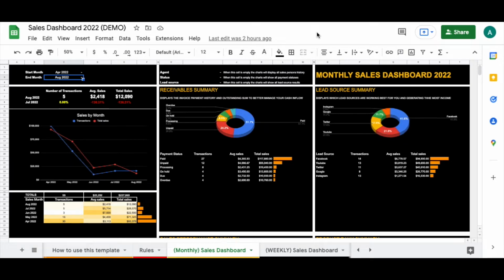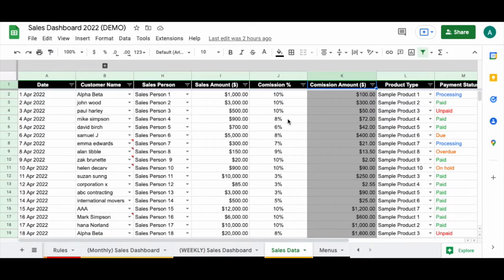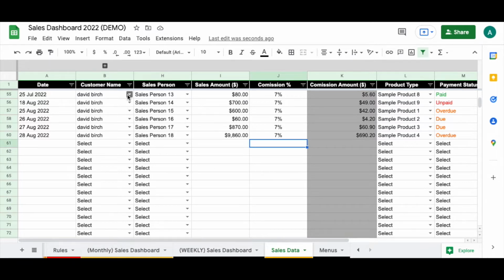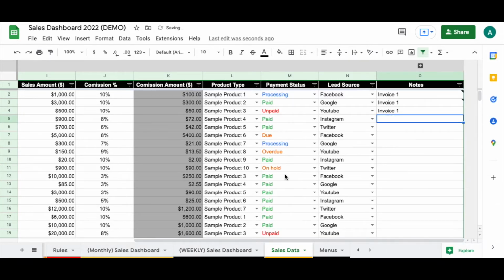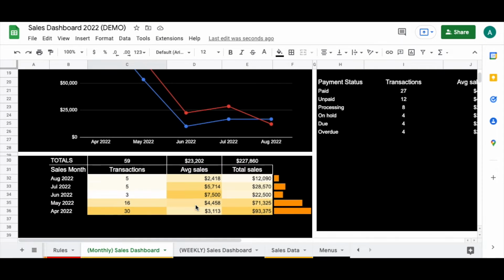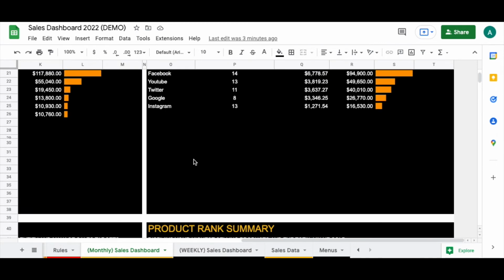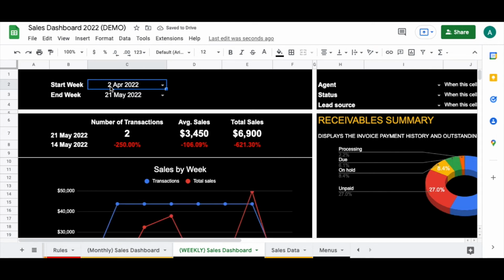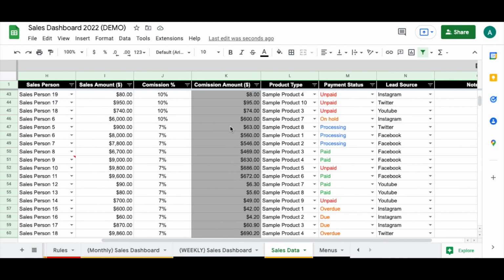Automated Sales Tracker and Performance dashboard Google Sheets Template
Learn how to easily track and manage your sales transactions and sales teams performance with the Automated Sales Tracker and Performance Dashboard Google Sheets Template.
It is the perfect alternative to costly softwares specially in the early phases of business setup. This simple template is suitable for any small business, startup, home based operations and even freelancers.